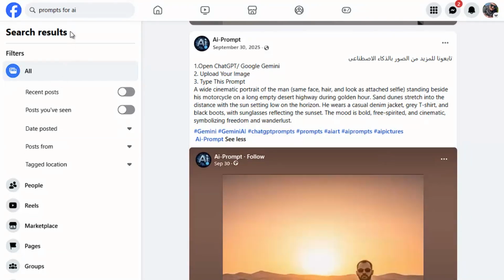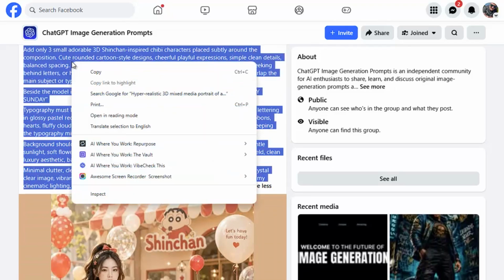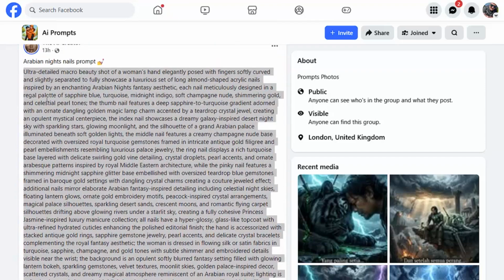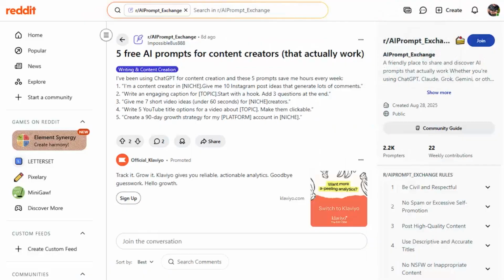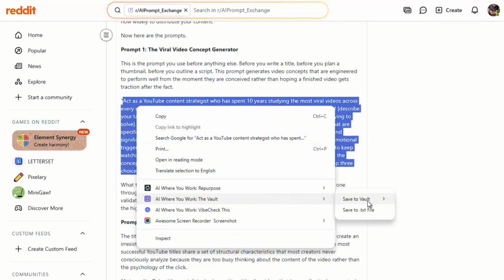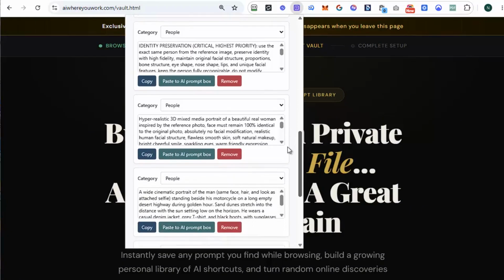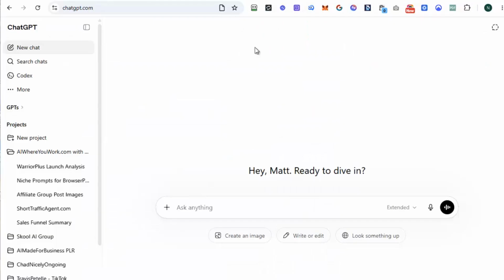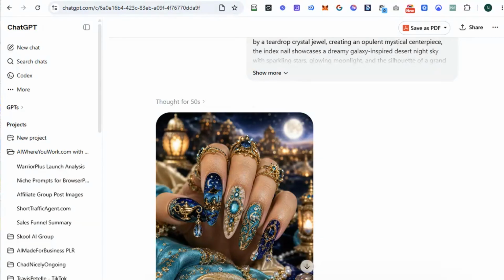Self Publish Pilot OTO 1 To 6 - Upsells & OTOs Links - Self Publish Pilot By Matt Garrett & Bonuses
What Is Self Publish Pilot?

SelfPublish Pilot is an AI-powered browser extension for KDP self-publishers, Amazon authors and first-time book creators. You highlight text on a webpage, choose one of twelve publishing workflows and receive structured output based on the selected content. It helps with book ideas, reader research, competitor analysis, outlines, chapter directions, reader avatars, descriptions, titles, keywords, categories, reader magnets, launch emails and creation checklists.